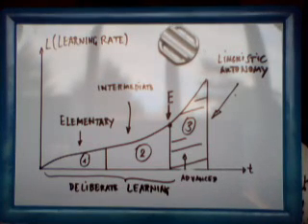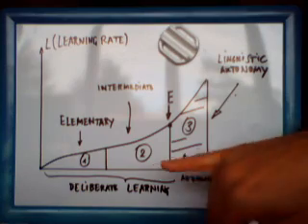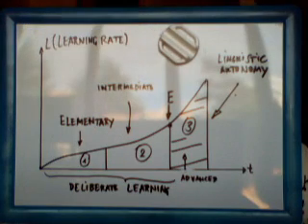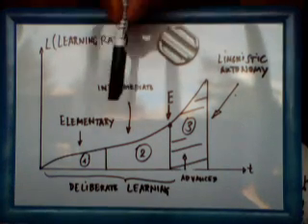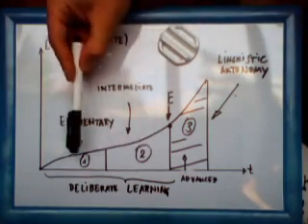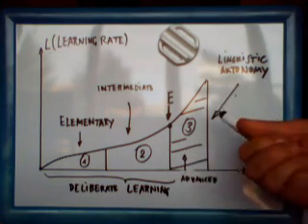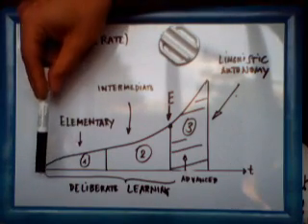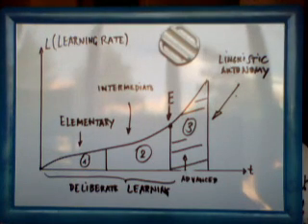The rate of learning: how efficiency of acquiring a language evolves with time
A graphical representation of the acquisition of a foreign language, how efficiency evolves with time (relative to Luca's method)